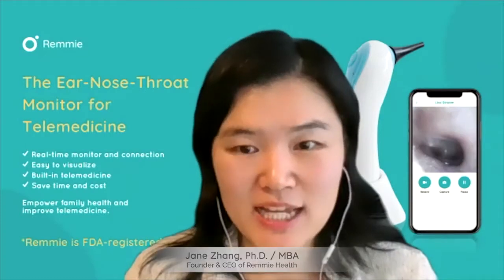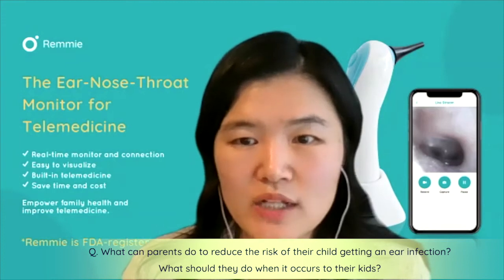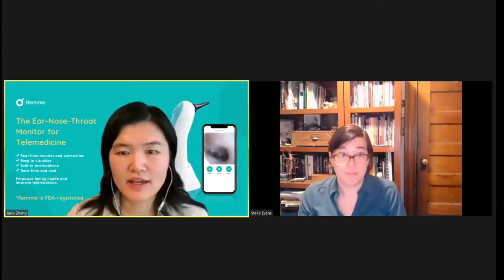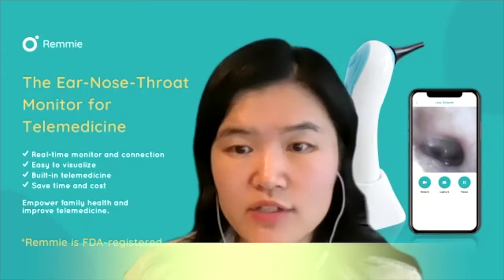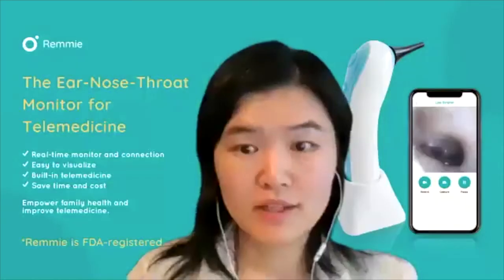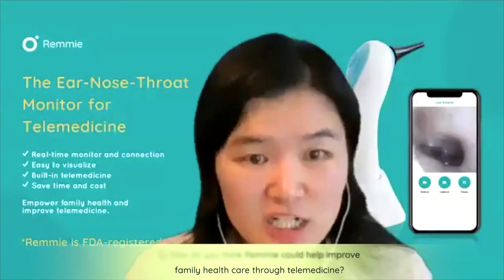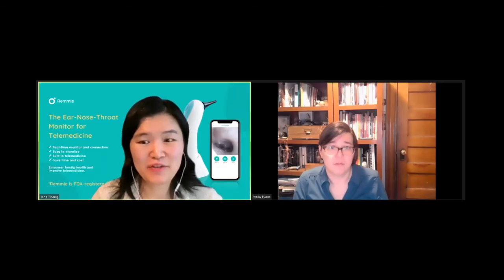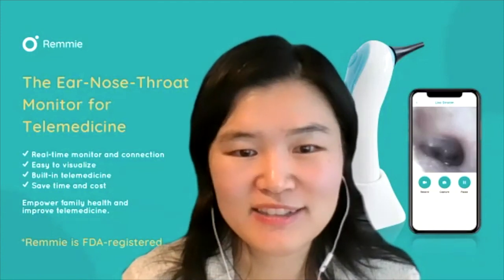Remmie with Dr Evans: Ear Infection and Telemedicine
Does your child have recurring ear infections that keep you going back to the doctor’s office over and over again? Come join us for tips on how to take care of it through telemedicine! An experienced pediatrician, Dr. Stella Evans, and the CEO of the telemedicine solution company Remmie Health, Jane Zhang, share must-know checklists on how to best prepare for a telemedicine visit for your child.

Speakers bio
Stella K. Evans, MD
Recognized in Minneapolis-St. Paul Magazine in 2015 as a Top Doctor-Rising Star, and consecutively every year since 2017 as a Top Doctor, Dr. Stella Evans received her medical degree from The Ohio State University College of Medicine and Public Health, and completed a residency in pediatrics at the University of Minnesota. Her clinical interests lie in telemedicine, medical education, and complex care pediatrics. She, her husband, and two children live in Minneapolis with several dogs and a cat. She enjoys knitting and is a proponent for racial justice.

Jane Zhang, Ph.D. / MBA
Jane Zhang founded Remmie when her young son suffered from recurring ear infections. Jane has 15 years of experience in healthcare product R&D and operations including in Becton Dickinson and Amgen. Jane has a Ph.D. in Biomedical Engineering from Boston University and MBA from UCLA.